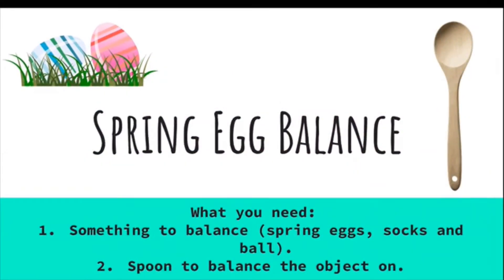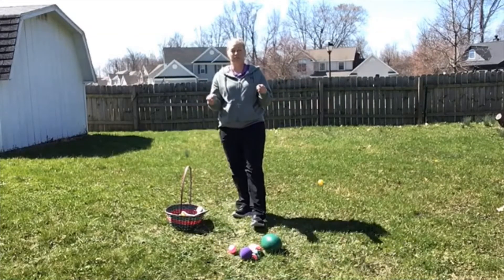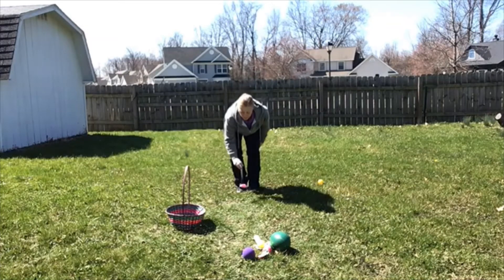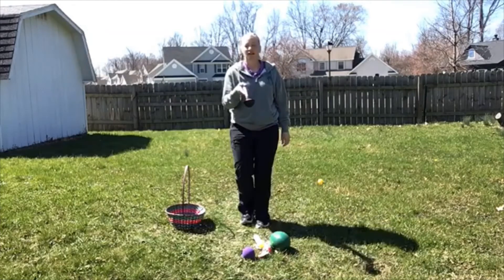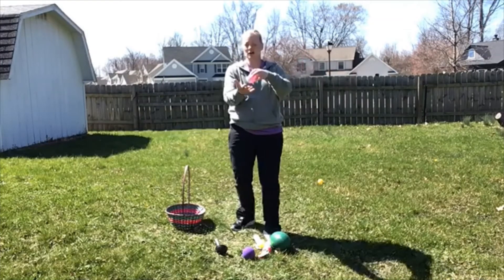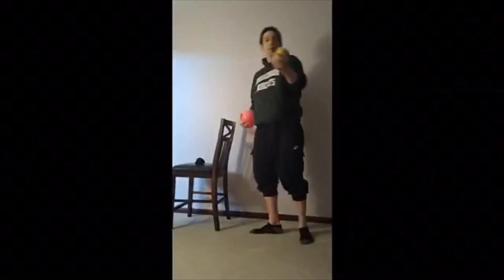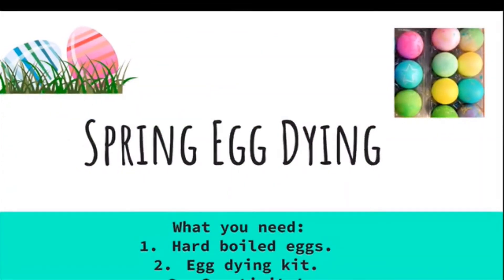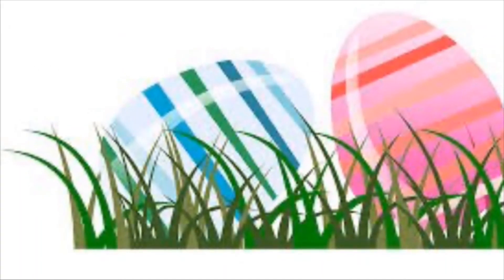Broadmoor Adapted PE - Ms. Sara - Extra Spring Egg Activities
Join Ms. Sara, Ms. Pat and Mr. Phil as they share some spring activities with you.